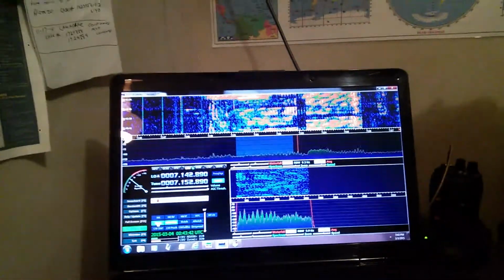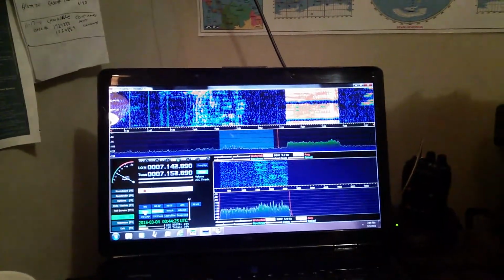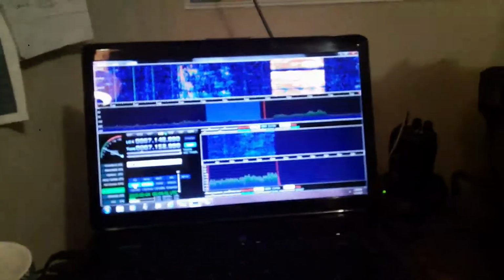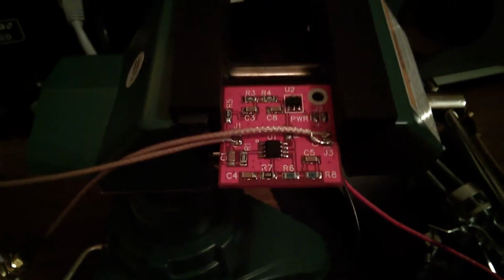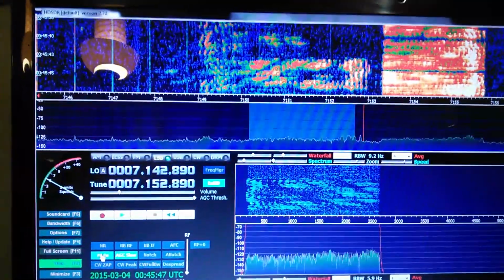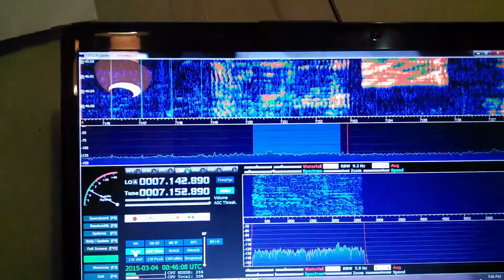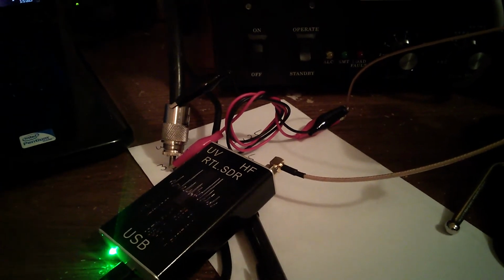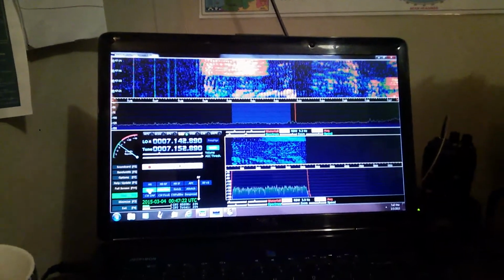Video2 TS590s panaddapter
Explanation on HD SDI software usage and Clifton Labs buffer amp